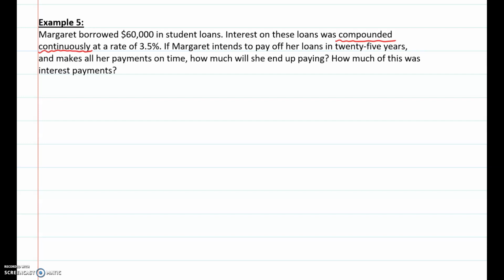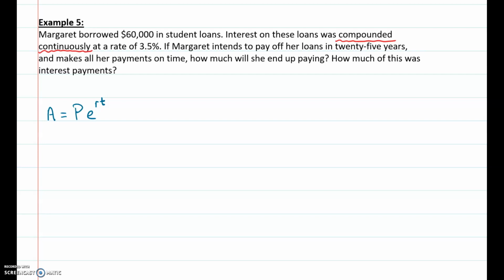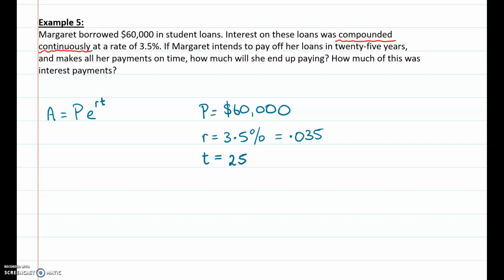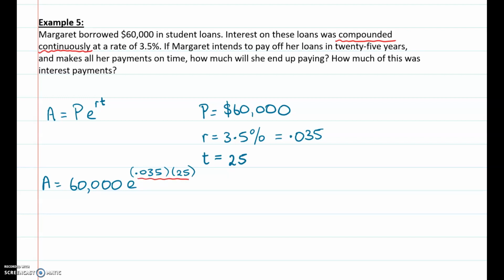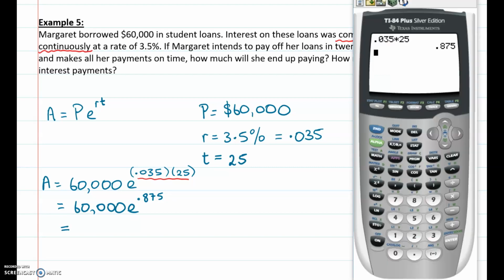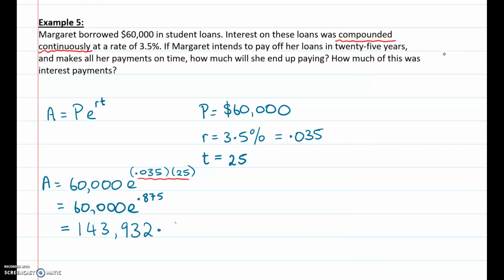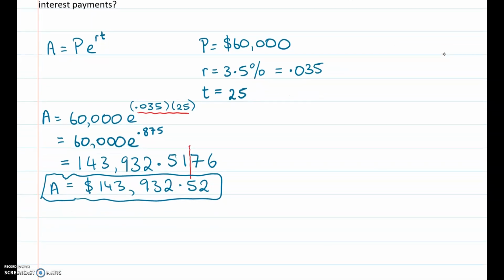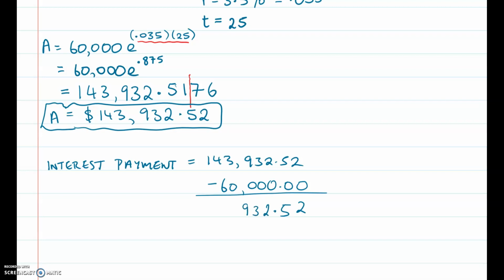(Continuously Compounded) Compound Interest, Example 1